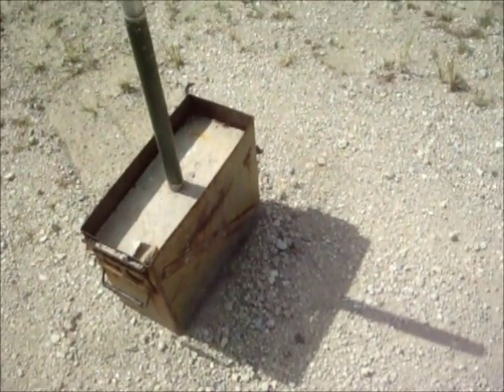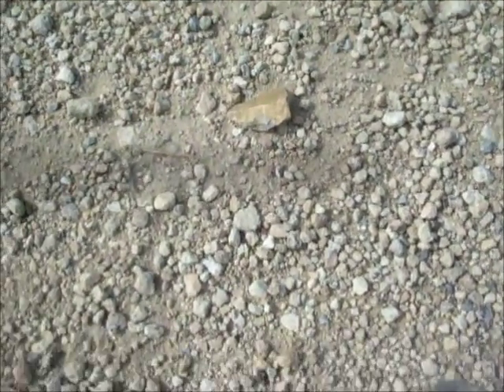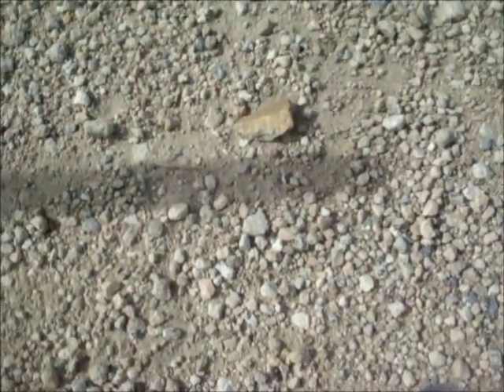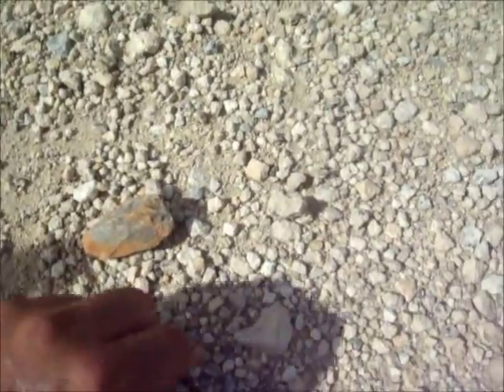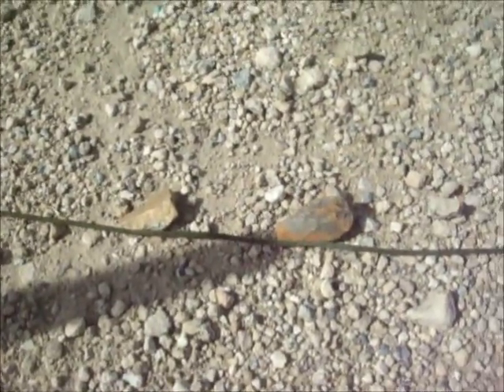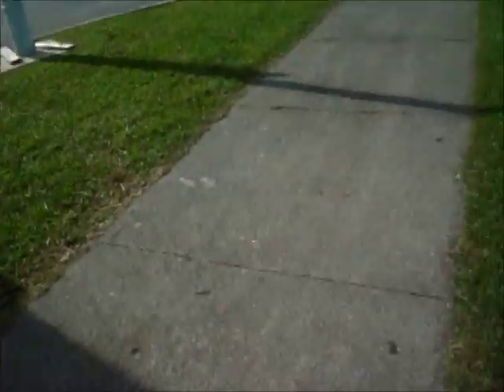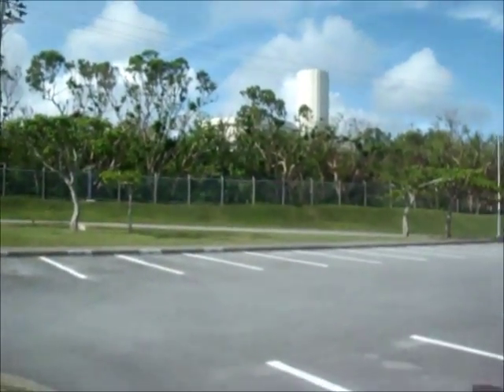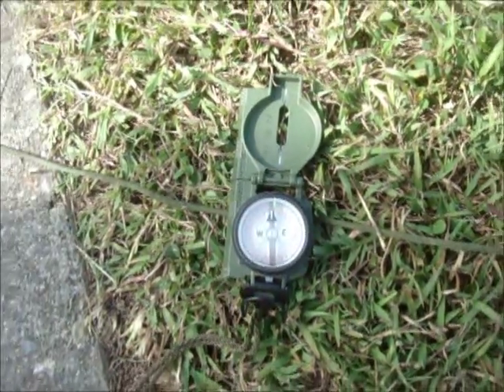How to find North using the Sun and Shadows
This video demonstrates how to find North using nothing but the Sun, a shadow, and two items to mark the shadows. This video will show you how to make and East-West line, and from there determine which end is West and which is East. Watch to find out how.

This is A method, not necessarily THEE method.